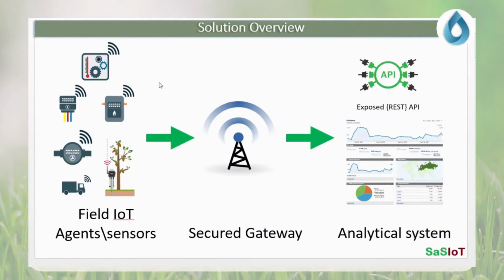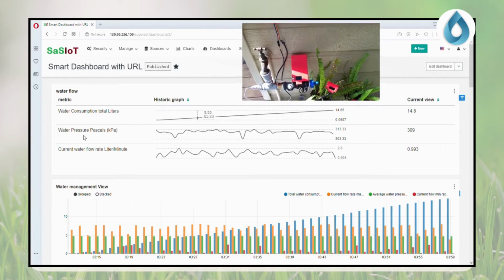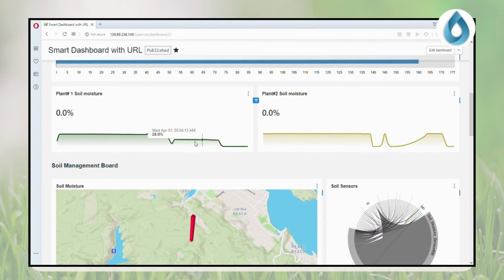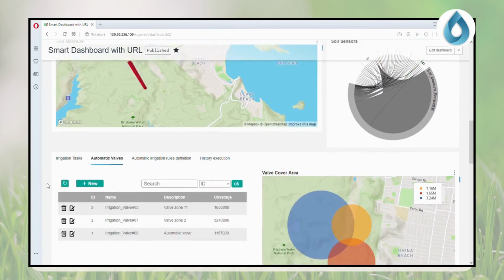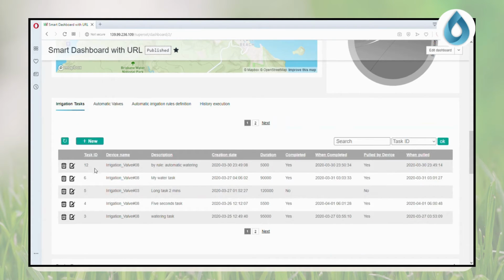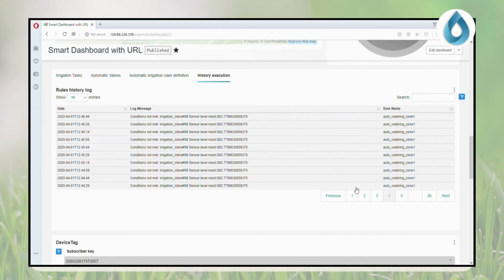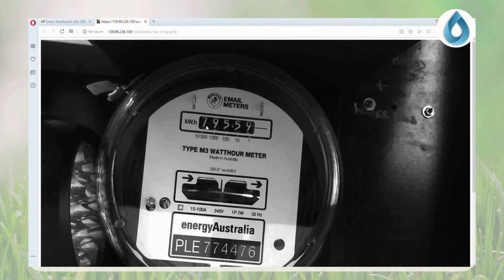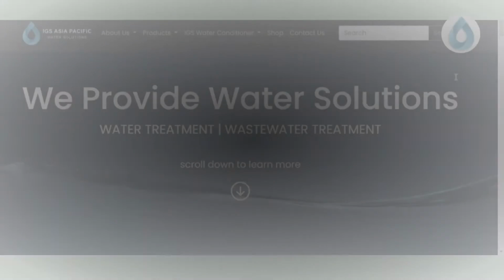Smart Soil Moisture Sensor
Smart Soil Moisture Sensor with cloud application